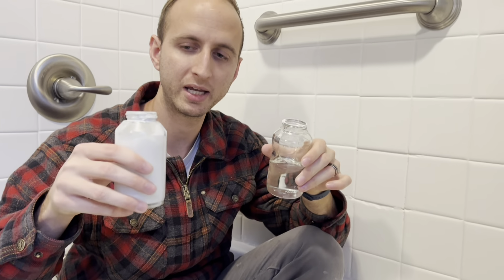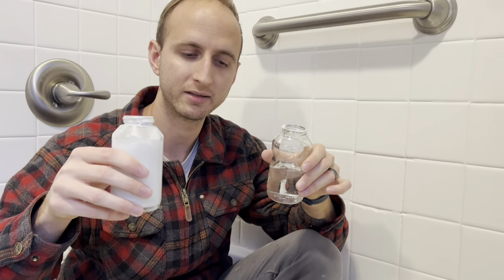EPOXY Touch Up on TUB - Is it REALLY that simple?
This cast iron tub had been coated in an epoxy enamel but had unfortunately gotten some scratches from use. We obtained the product by contacting the service that applied the epoxy initially. All we had to do was mix the hardener and paint in a paint pail, apply it with a foam brush four times.